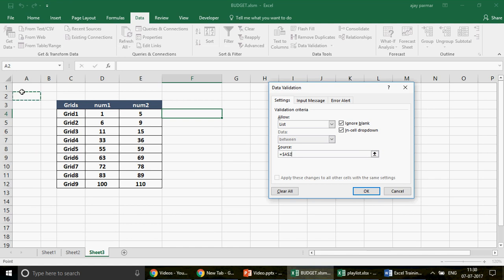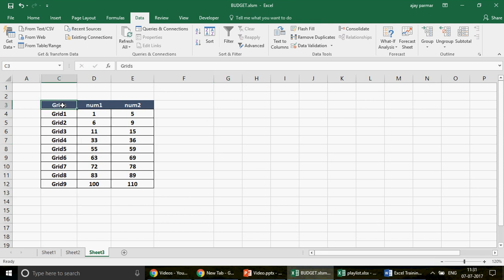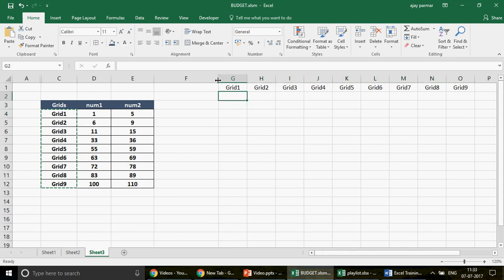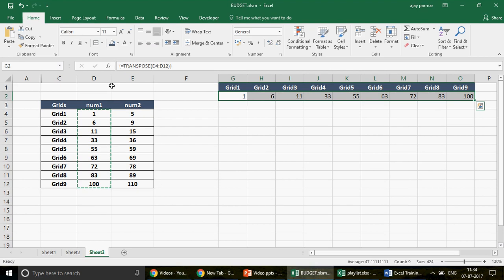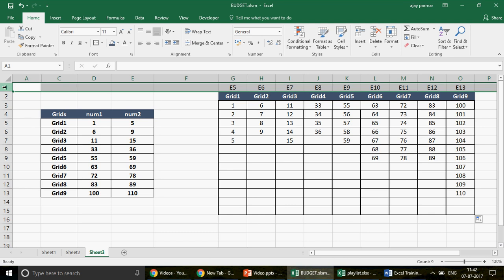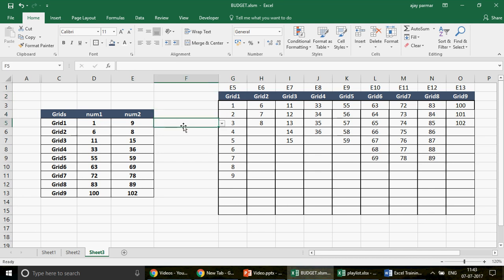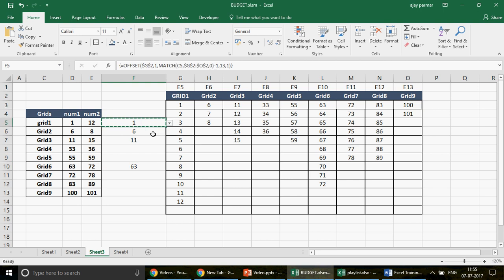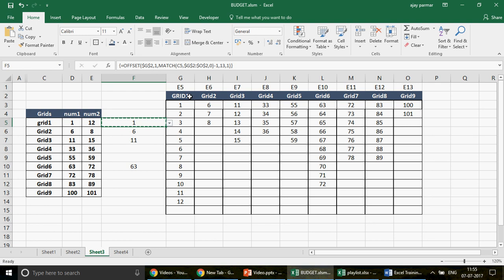Learn MS Excel -Video 436- Awesome Case Study - OFFSET IF DATAVALIDATION MATCH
Offset is not a normal formula. It can be used as an array also and we can set up drop downs using it like indirect function. Must watch video for hardcore excel lovers.